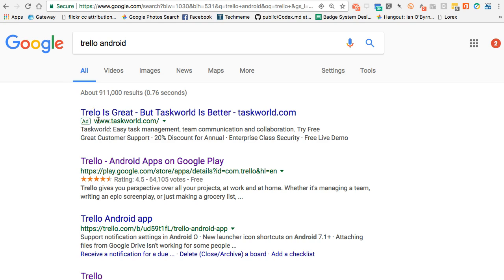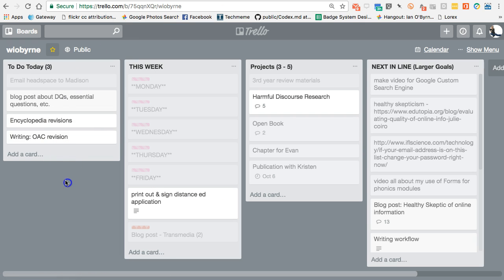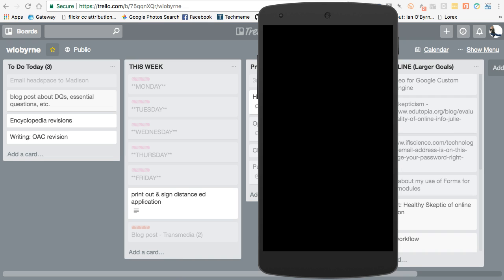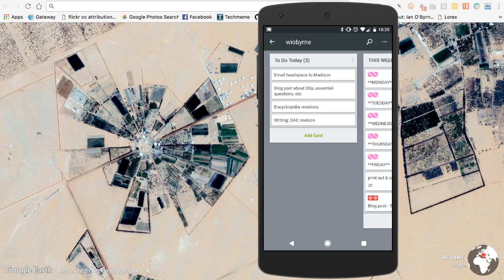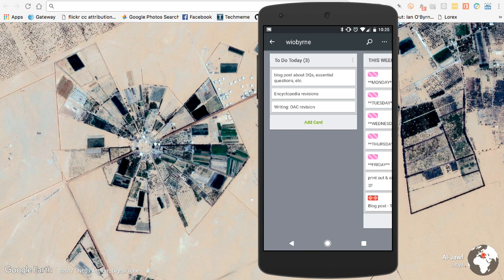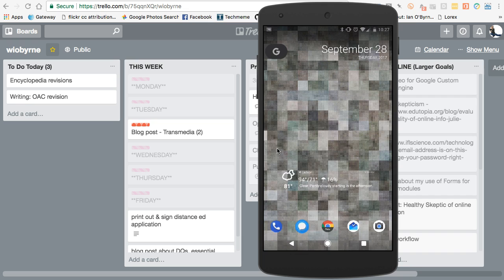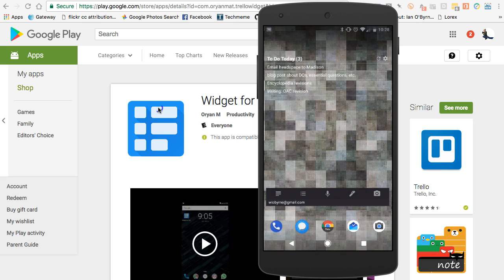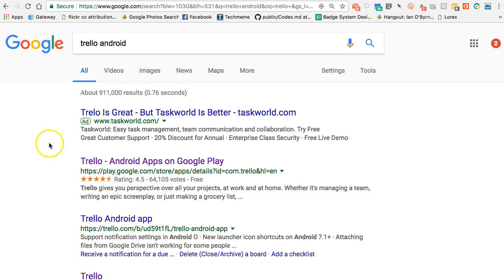Using Trello on Android Devices to Get Things Done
A video overview on how to use Trello on your Android phone and tablet to get things done.